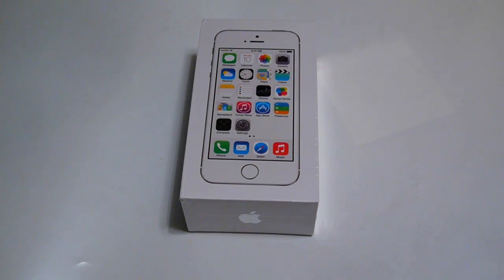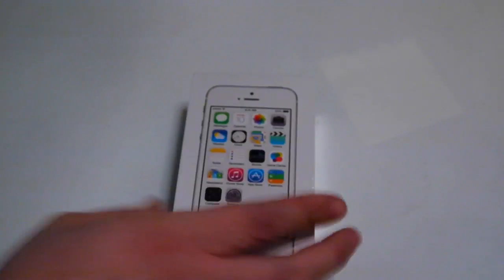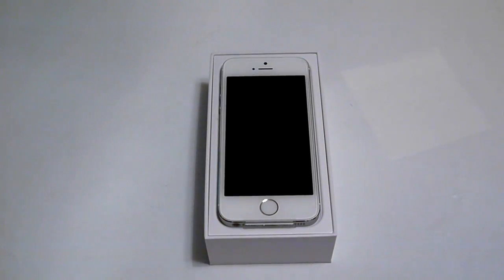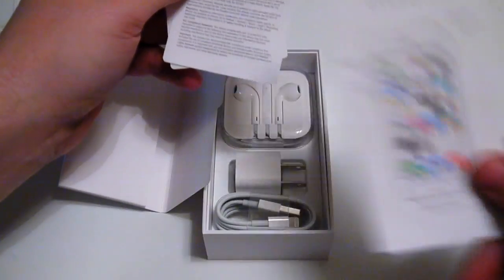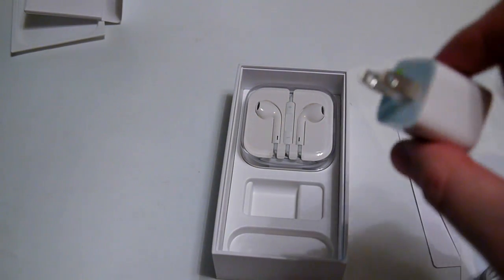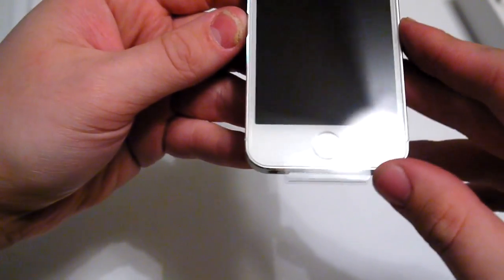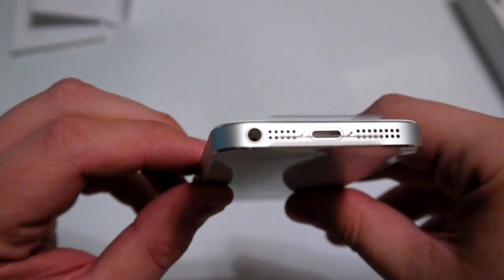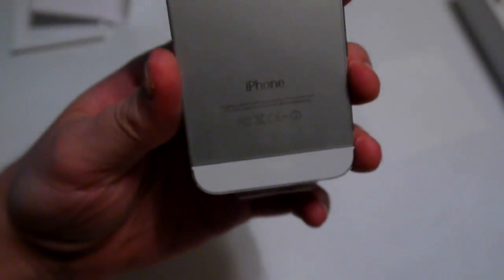Apple iPhone 5s Unboxing - Silver and White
This is a super quick unboxing of the newly released Apple iPhone 5s in silver and white. The new features are Touch ID finger print sensor, and f/2.2 8megapixel camera, 64-bit A7 processor and M7 coprocessor for motion.